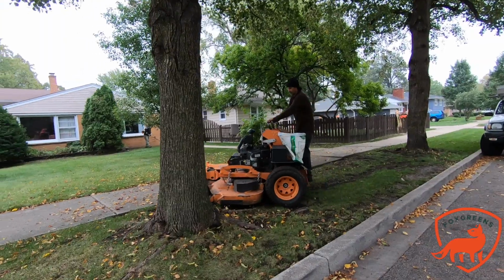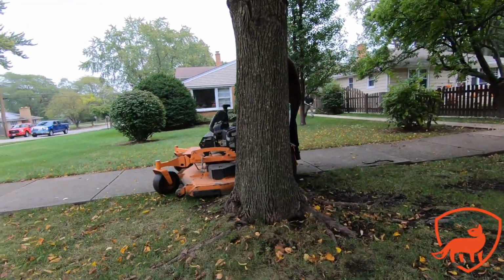Scag V- Ride | No Bagging!!! - Fall Leaf Pick-Up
Fall season has come!!! We are going to do some fall work. The leaves are dropping but we are NOT BAGGING!!! We are going to sweep theses lawns nice and clean. Join us for some fall work. We are excited to show our projects.

***NEW PRODUCT!***
Love how we do our edging? Order our patented Foxgreens easy edger today!

► Smash The Bell To Be Part Of The Foxgreens Family
If you enjoyed this video, please shoot it a big Thumbs UP and LIKE!